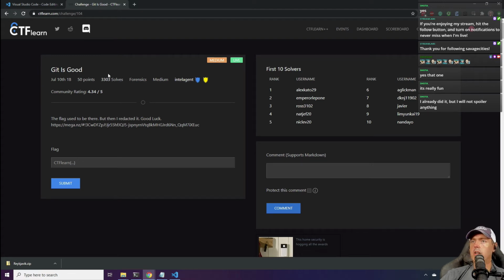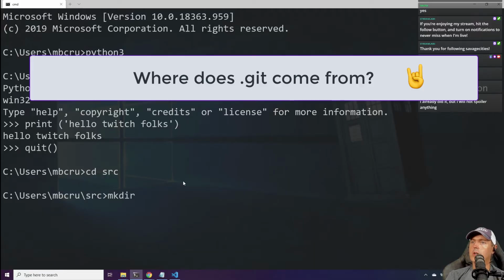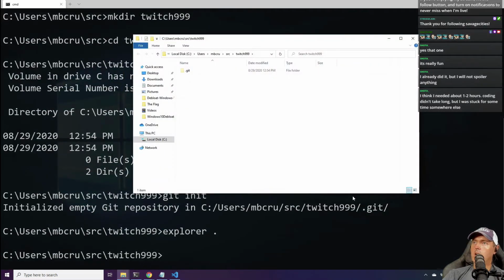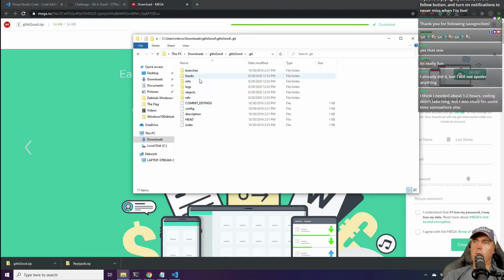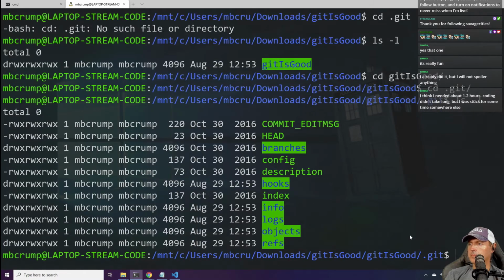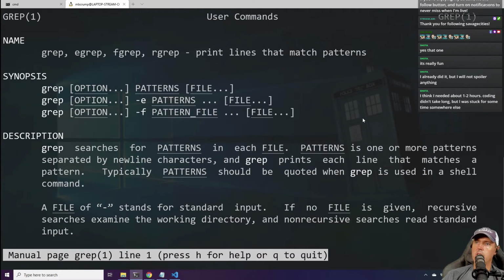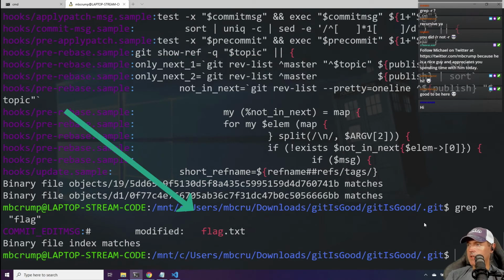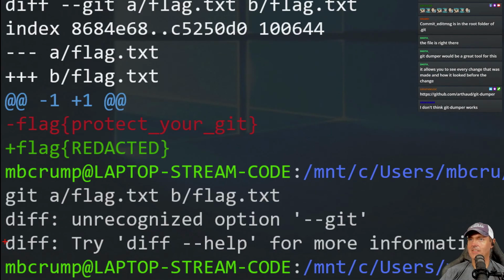CTFLearn - Git is Good Walkthrough and Solution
We solved:
Git is Good